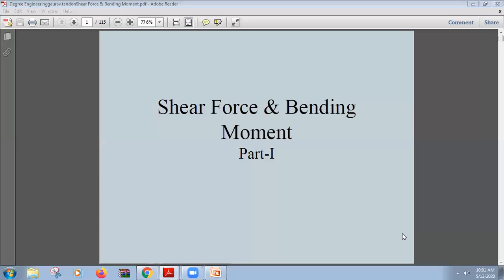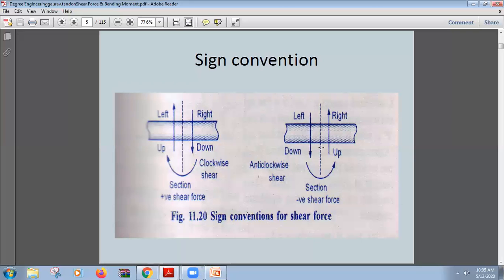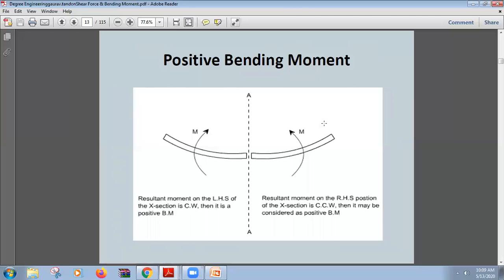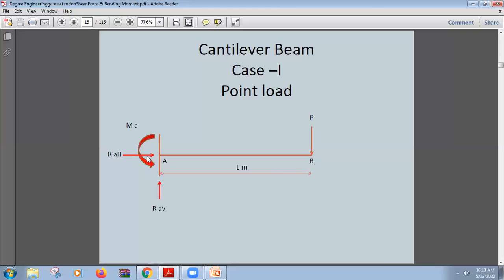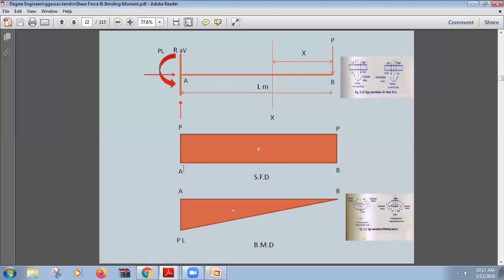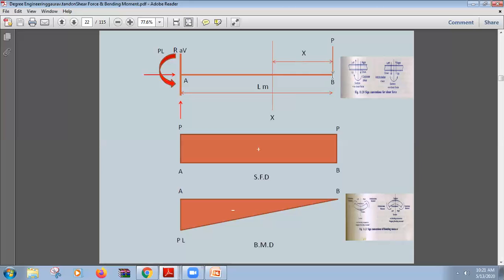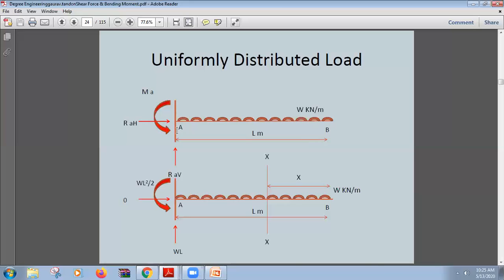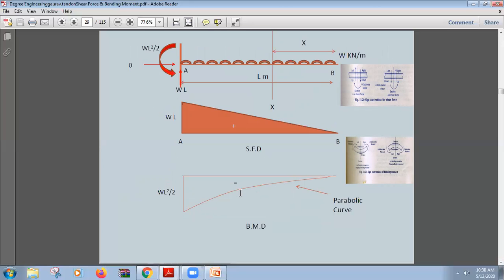SAITM B Tech ME Sem 4 STRENGTH OF MATERIAL Unit No 2 Lecture No 7